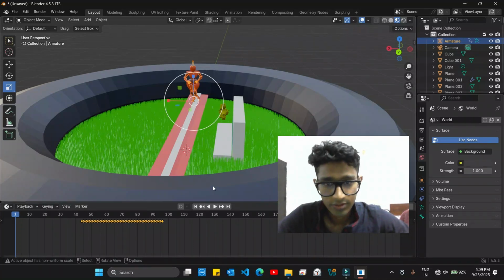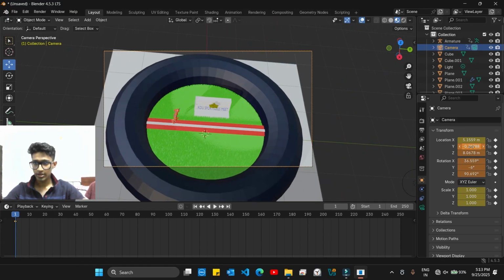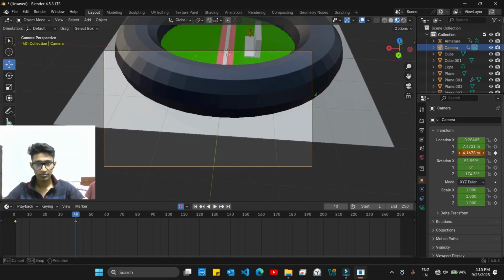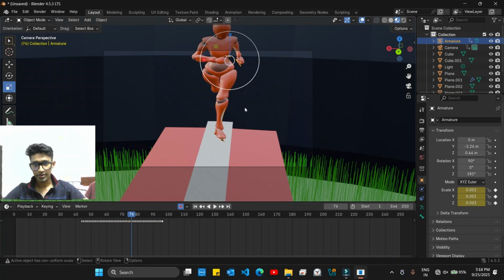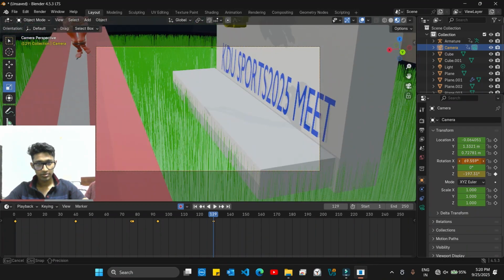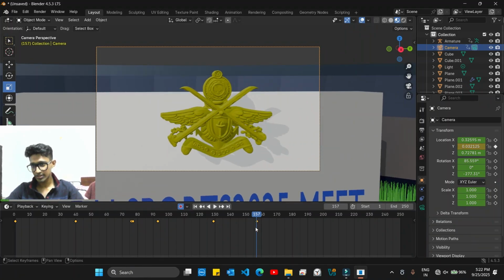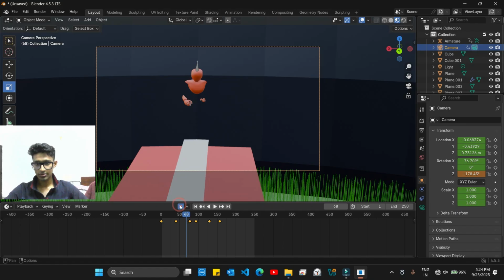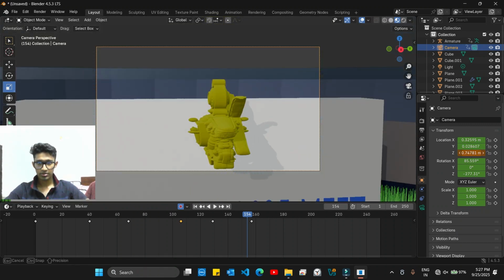BLENDER BASICS PART 02 | BLENDER stadium | HOW TO CREATE A STADIUM IN BLENDE BLENDER FOR BEGINNERS